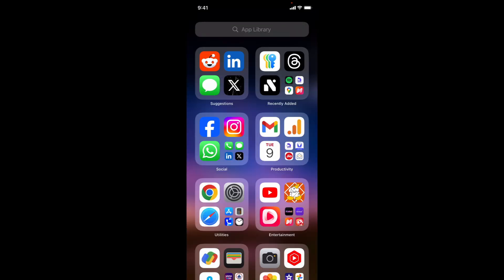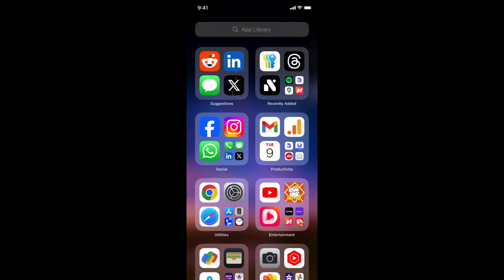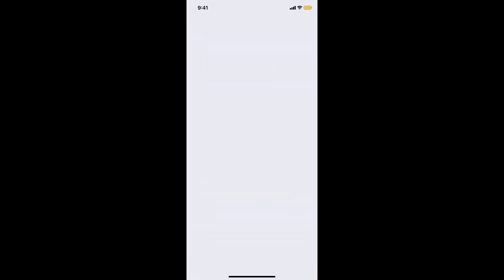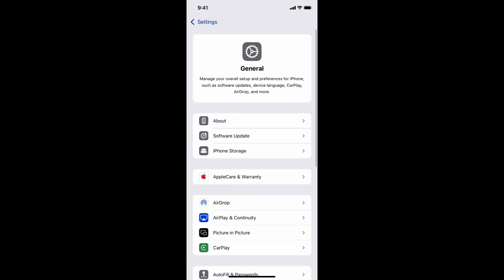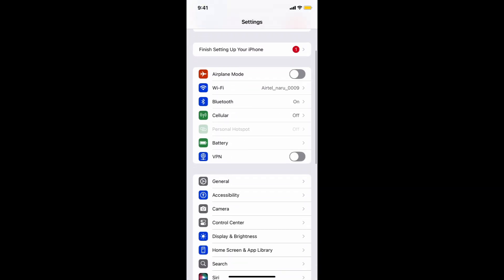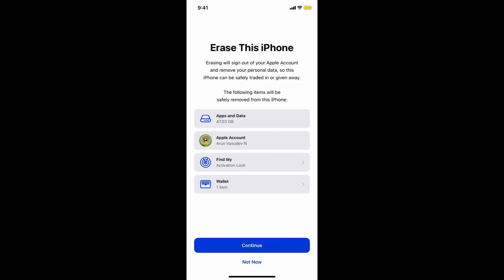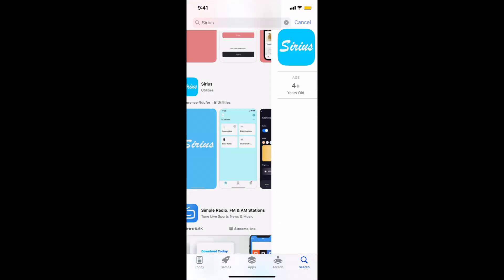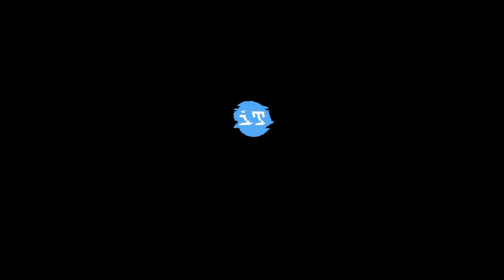Quick Fix: Bluetooth Not Working After iOS 18 Update? Here's How!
Is your Bluetooth not working after the iOS 18 update? Don’t worry—you're not alone! In this video, we’ll guide you through several effective troubleshooting steps to get your Bluetooth connection back up and running smoothly.

What You’ll Learn:

Common reasons for Bluetooth issues post-iOS 18 update
Step-by-step solutions to fix connectivity problems
Tips for maintaining Bluetooth functionality
Whether you're trying to connect to your headphones, speakers, or other devices, this video will help you resolve the issue quickly.